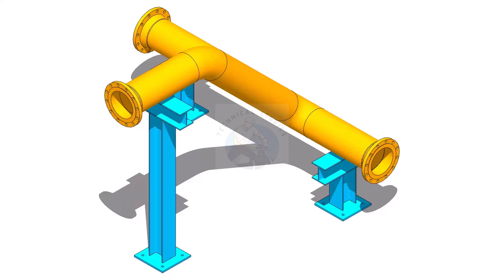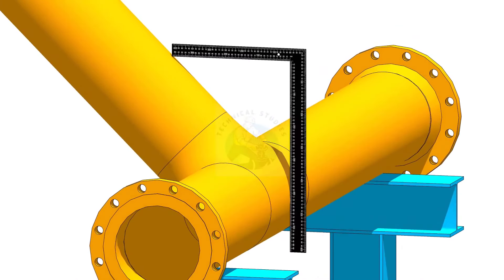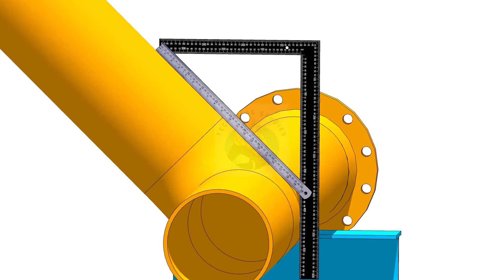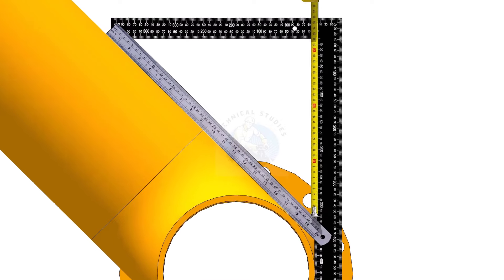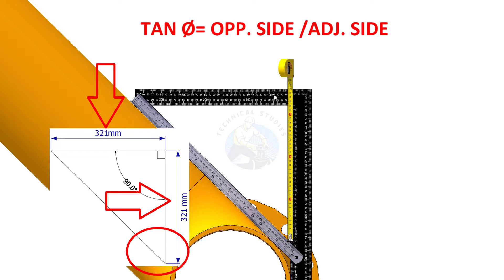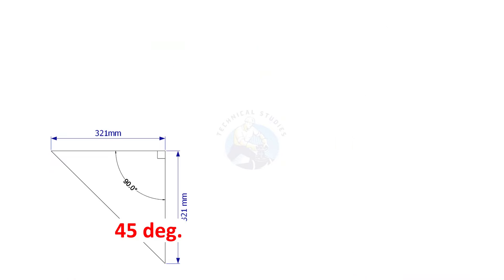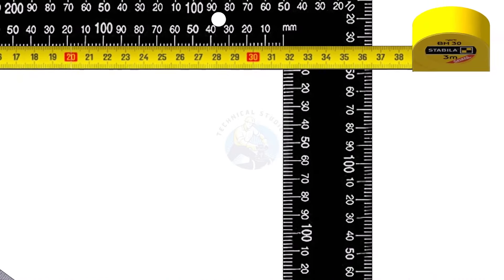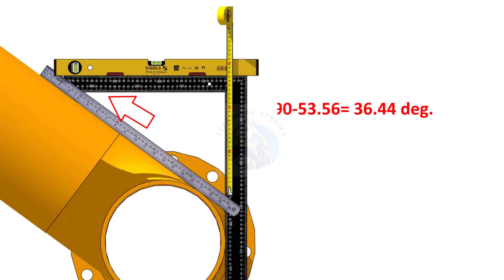How to calculate the slope of an existing pipe